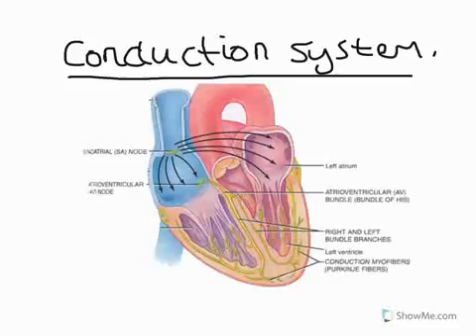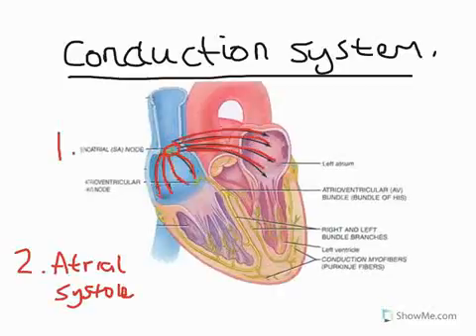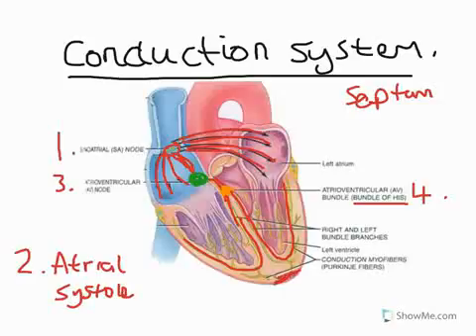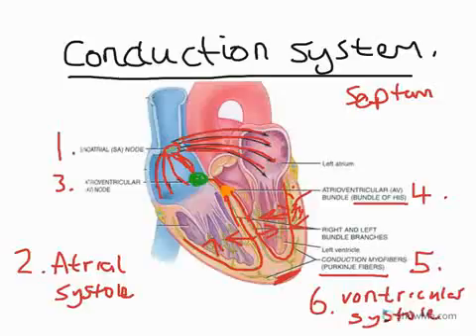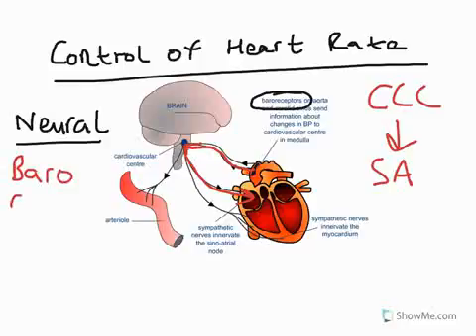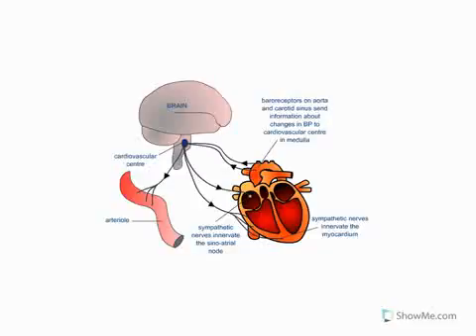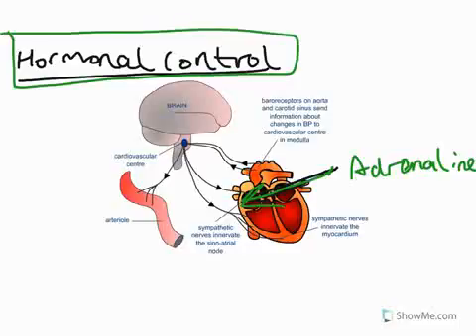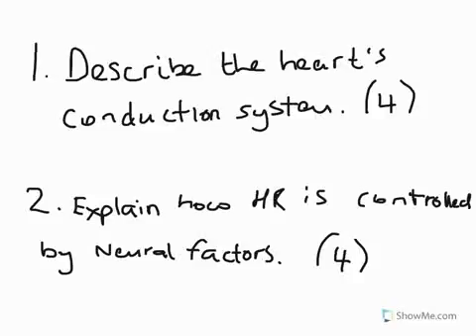AS PE Hearts Conduction System